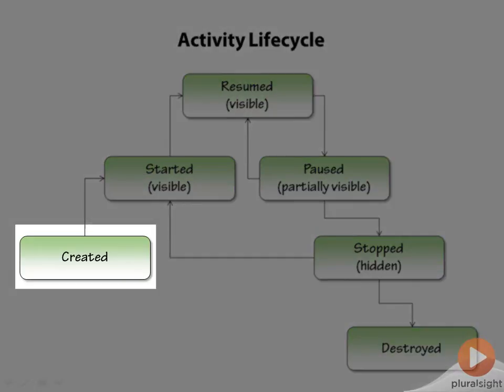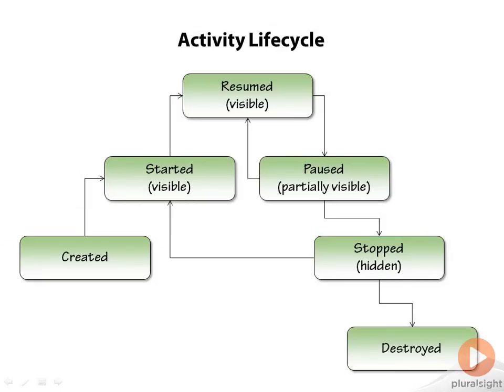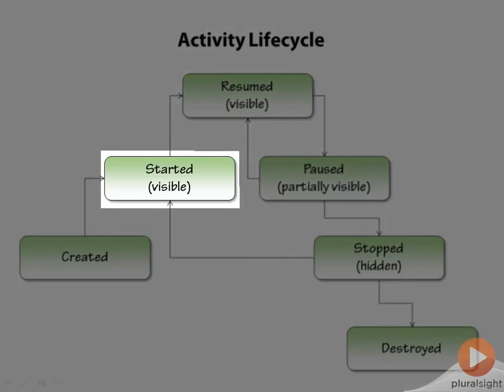06 Activity Lifecycle